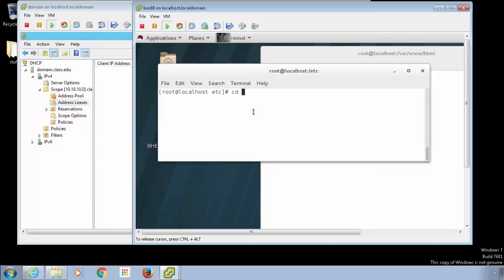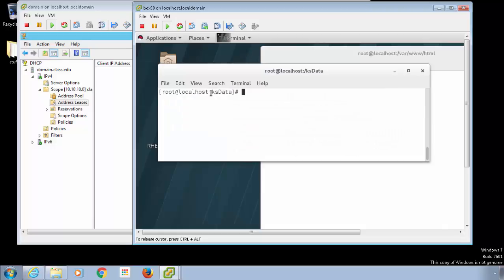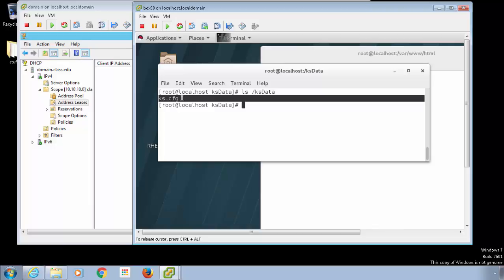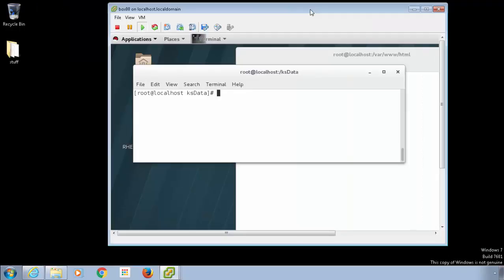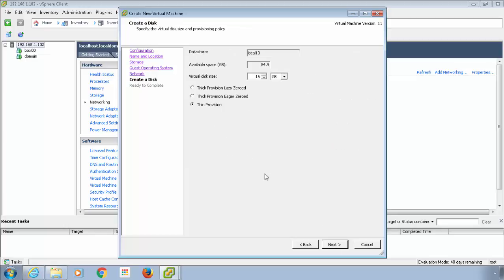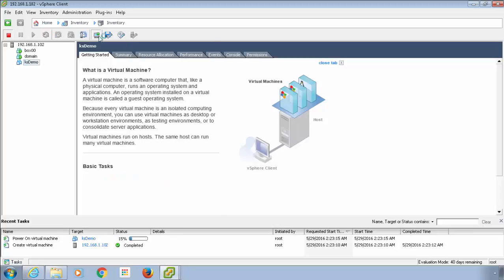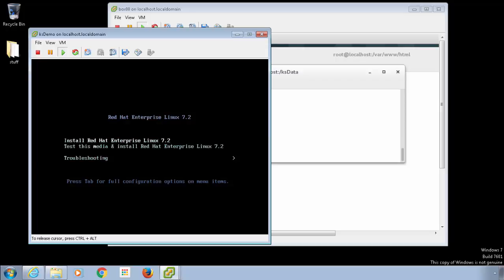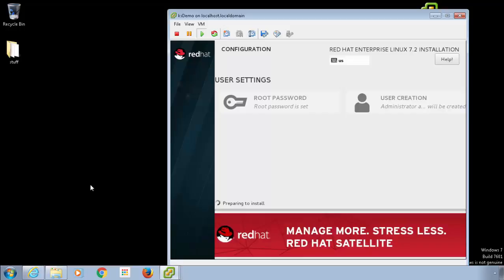Install RedHat v 7.2 using Kickstart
During this demo of the "Quick Intel" Series, expert instructor Rafiq Wayani will show you how easy it is to install RedHat v. 7.2 using a Kickstart file